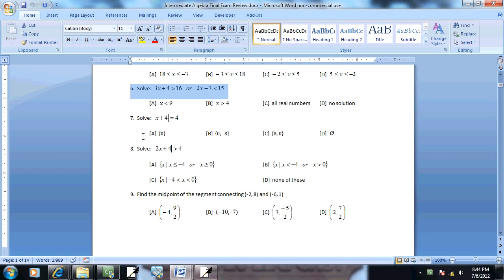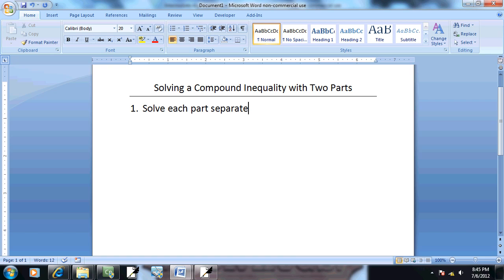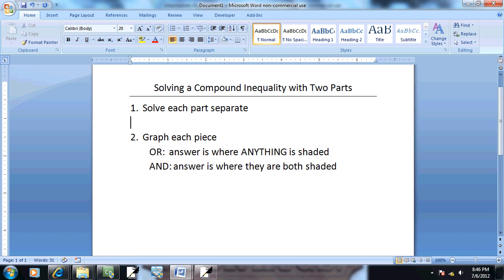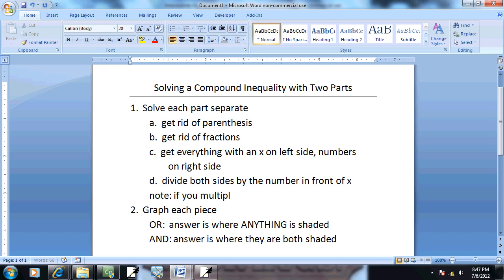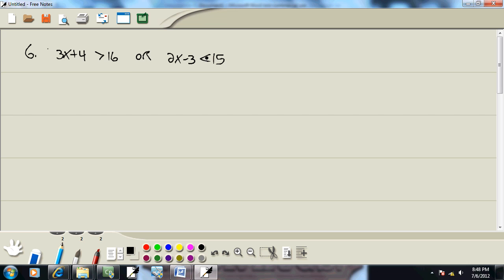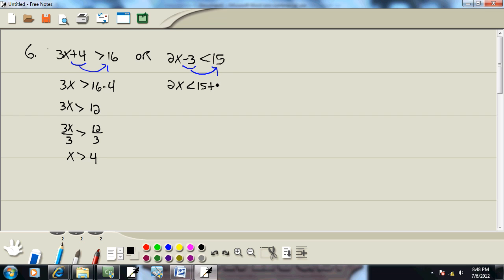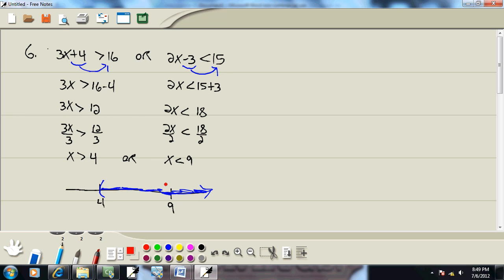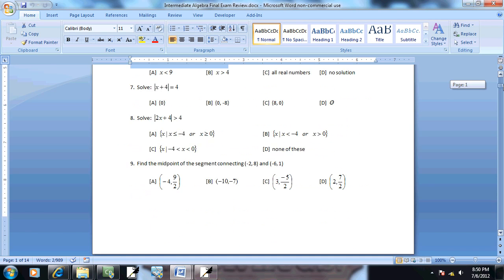Intermediate Algebra - Sample Final Exam - Problem 06